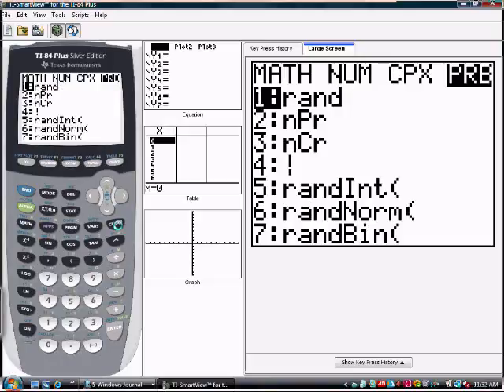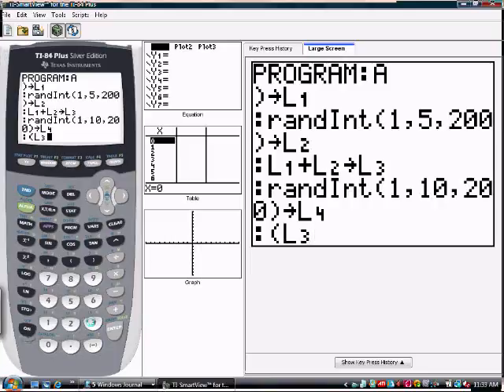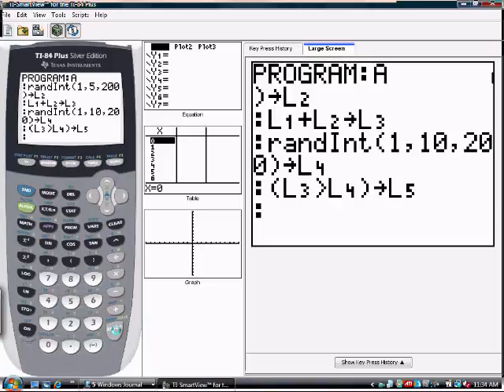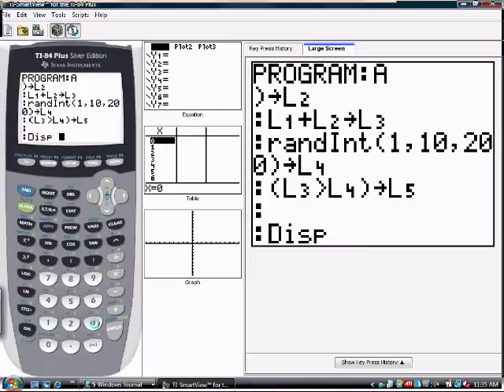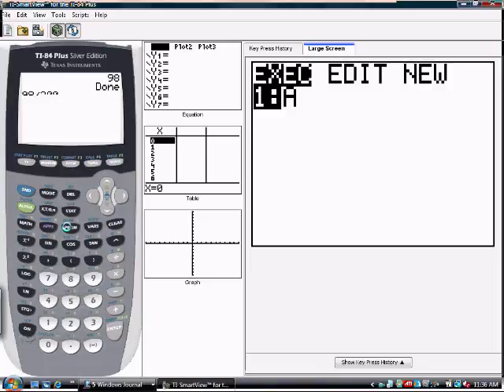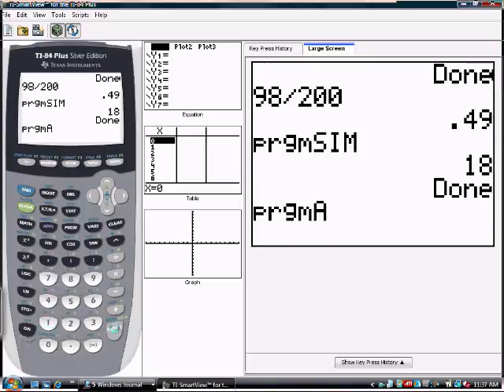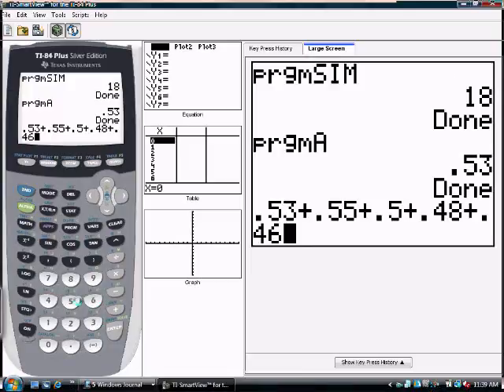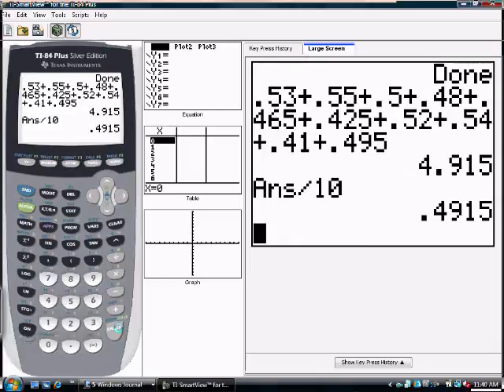apstats 11 2 09 part 2